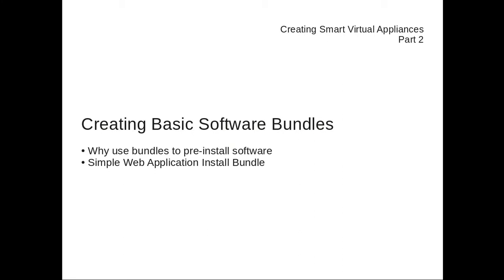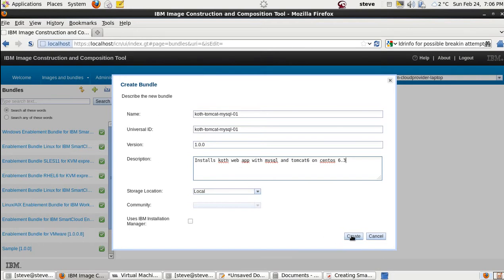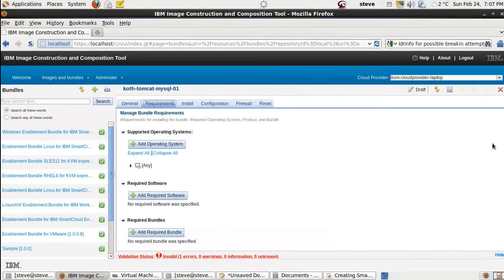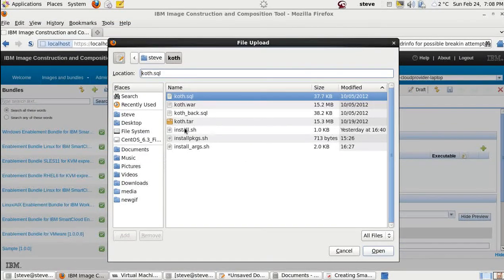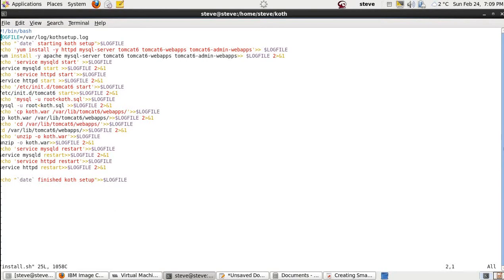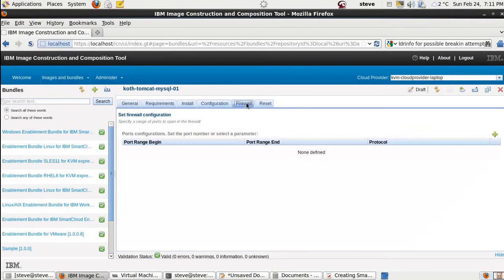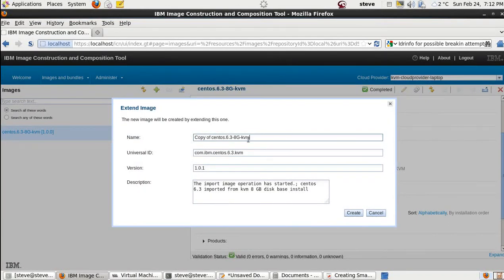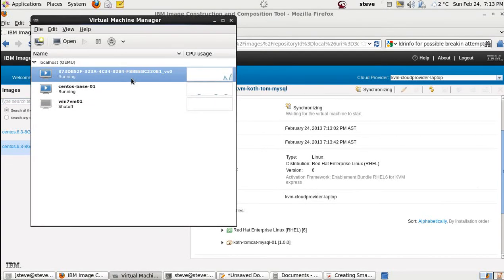Part 2 - Creating Basic Software Bundles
Creating Smart Virtual Appliances with IBM Image Construction and Composition Tool (5 part video series)